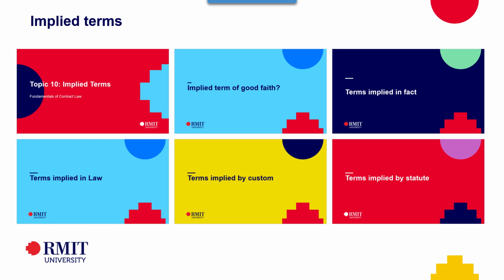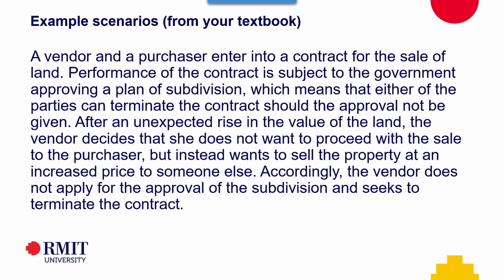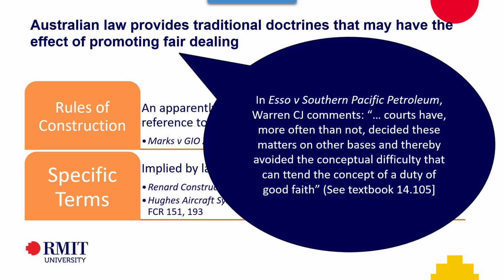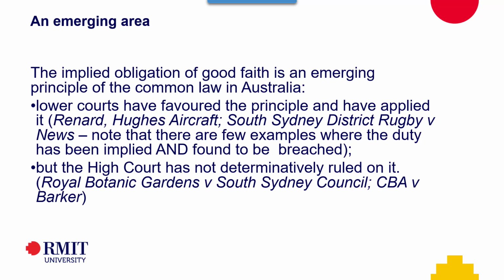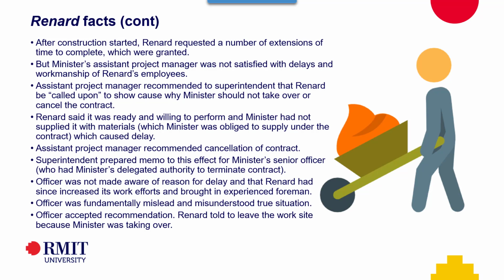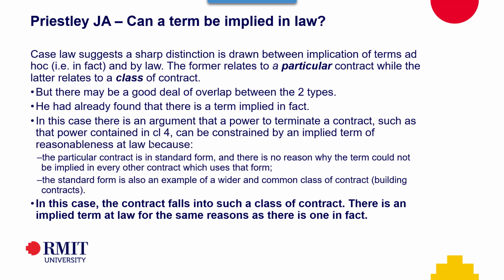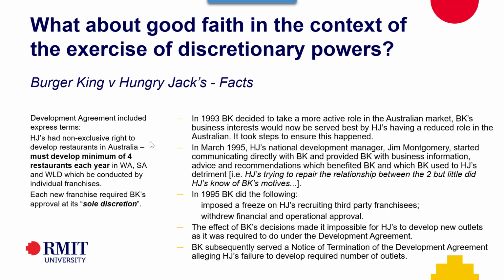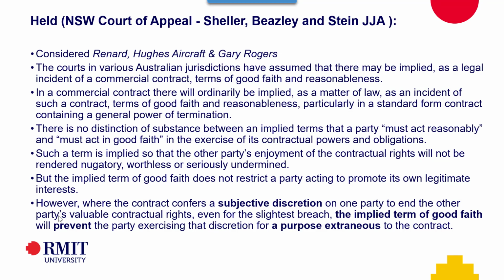s1 2019 Week 10 Part 2 - Implied terms / Duty of Good faith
Table of Contents:

00:00 - Implied terms
00:42 - _ Implied term of good faith?
00:52 - Why recognise a duty of good faith?
08:58 - Example scenarios (from your textbook)
10:35 - Australian law provides traditional doctrines that may have the effect of promoting fair dealing
15:05 - An emerging area
22:12 - What issues arise?
25:02 - Renard Constructions v Minister for Public Works   (1992) 26 NSWLR 234 (Court of Appeal, NSW)
29:56 - Priestley JA – Can a term be implied in fact (ad hoc)?
32:39 - Priestley JA – Can a term be implied in law?
34:32 - Commonwealth Bank of Australia v Barker  [Casebook 14.158]
37:52 - What does this mean for an implied duty of good faith?
39:51 - What about good faith in the context of the exercise of discretionary powers?  Burger King v Hungry Jack
43:42 - Hungry Jack’s arguments:
44:27 - Held (NSW Court of Appeal - Sheller, Beazley and Stein JJA ):
46:51 - What about Victoria? Esso Australia Resources v Southern Pacific Petroleum [2005] VSCA 228.
48:06 - Implied terms